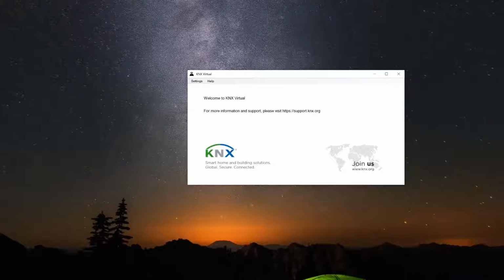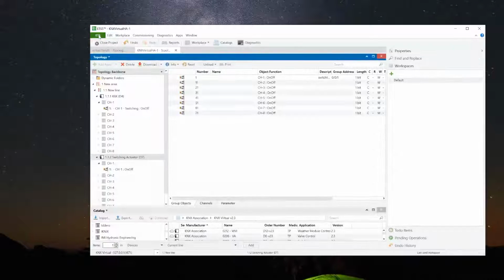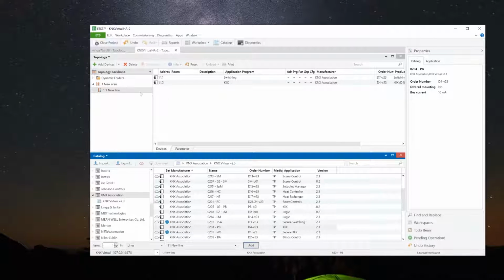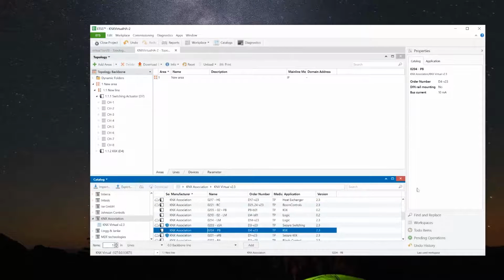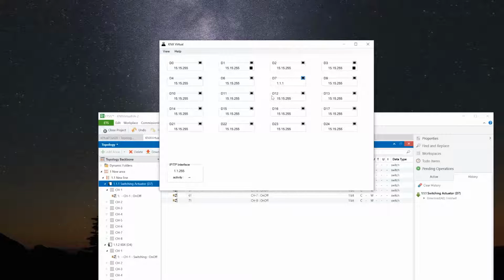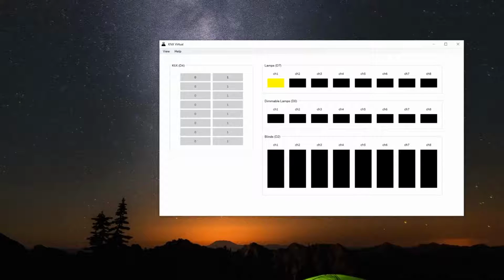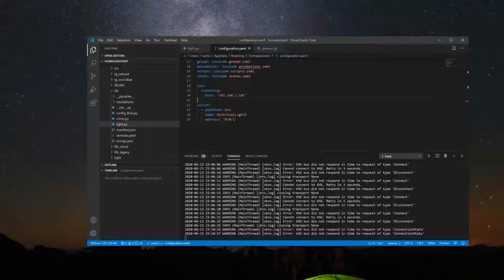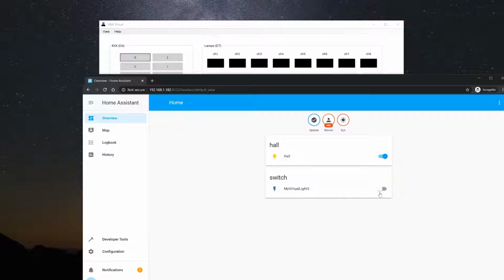Home Assistant controlling KNX Virtual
This is a demonstration of how to get Home Assistant working with KNX Virtual. I start with a clean install of KNX Virtual and demonstrate how to configure with ETS. Once a switch and actuator are setup in KNX virtual and working to turn a lamp on and off, I then show what needs to go into the configuration.yaml file to get Home Assistant to communicate with KNX Virtual.